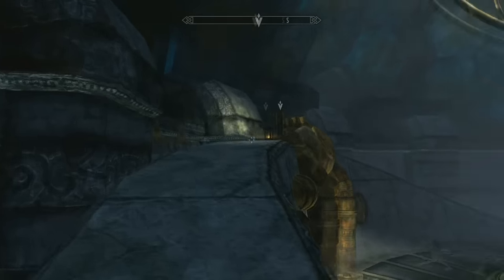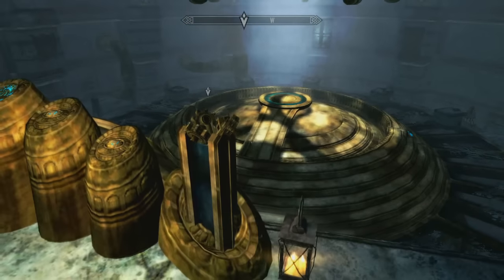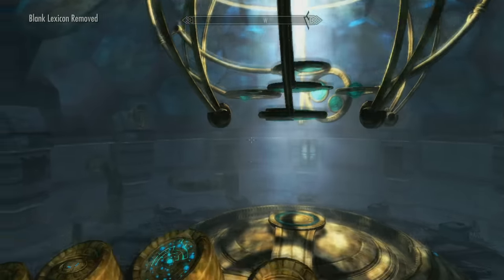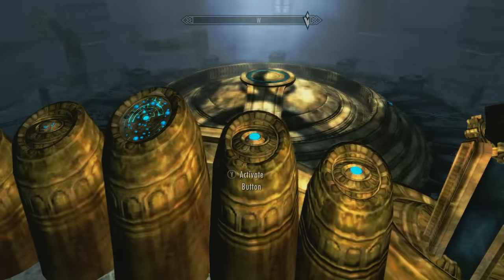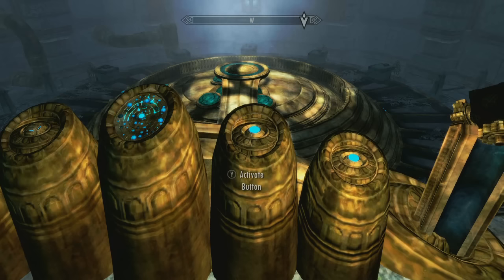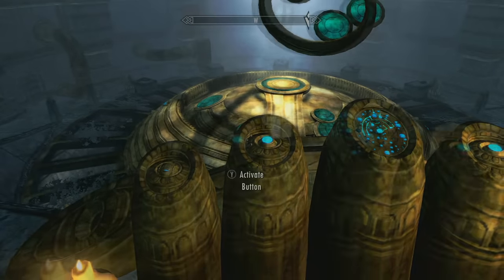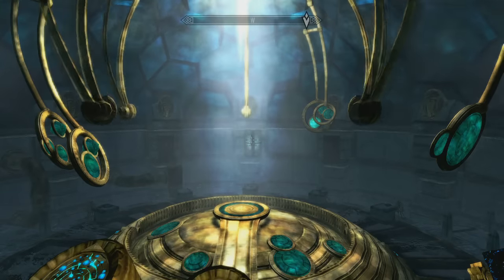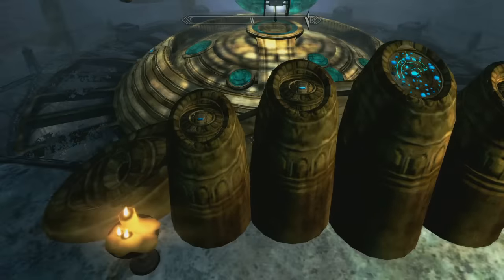[SKYRIM] Puzzle Guide - Tower of Mzark & the Elder Scroll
I'm not 100% sure why this works, but it does! Hope it helps!